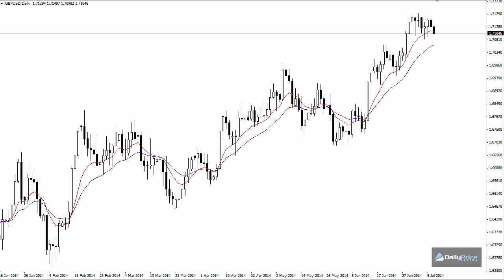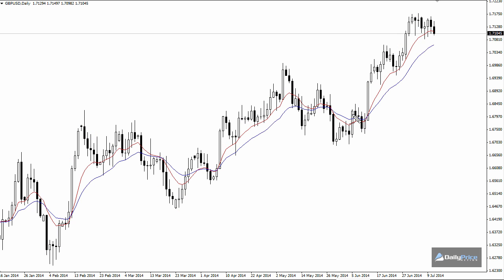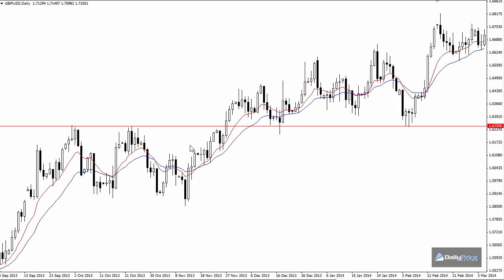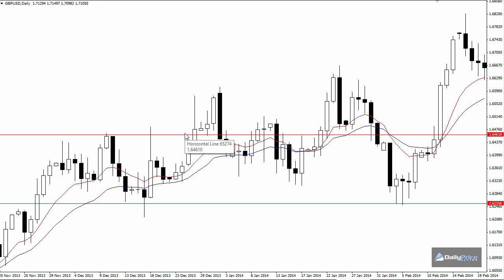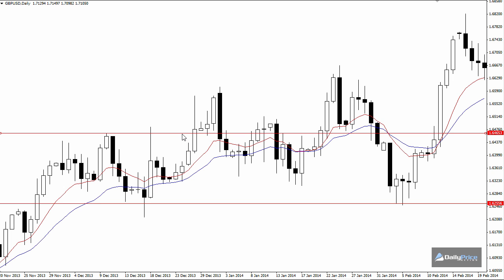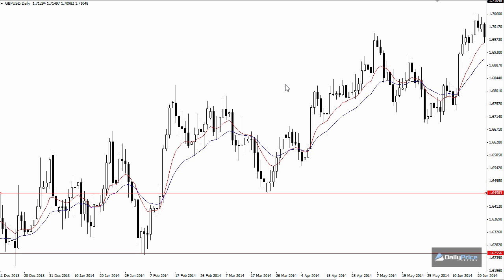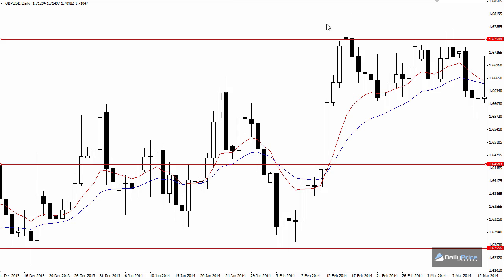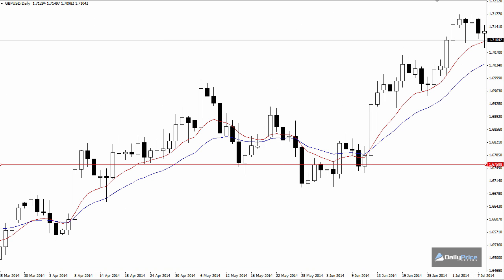How to Draw Forex Support and Resistance Levels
The ability to properly draw support and resistance levels is one of the most basic skills every price action trader must have. It’s also the building block for everything that comes after it, including price action trading strategies like pin bars and inside bars as well as a proper risk to reward ratio.

Get it right and trading starts to become effortless. Get it wrong and your trading experience will most likely be a frustrating one.

In this video I explain what a support and resistance level is, as well as why these levels form. We’ll also dive into how to properly identify these levels.

A support and resistance level is simply a level in a market at which traders find price to be overpriced or at a discount depending on current market dynamics. This creates a level in the market that can act as support or resistance depending on various factors surrounding each currency.

So that’s the “fancy” definition of a support and resistance level. Now for the price action trader’s definition…

A level at which we can look for price action buy or sell signals such as the pin bar. That’s really all we need to know. We aren't concerned about why a level has formed. Instead we’re focused on how important that level is relative to the surrounding price action. If it’s deemed to be an important (key) level that we want on our chart, we simply wait and watch for a price action buy or sell signal to develop.